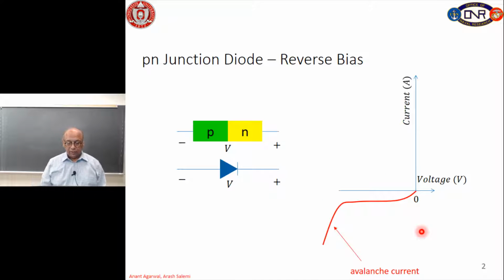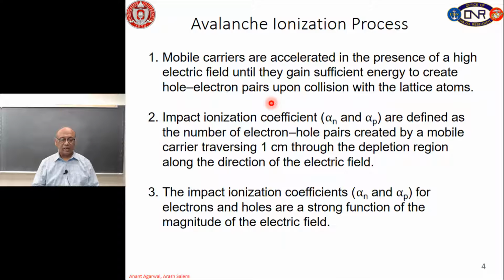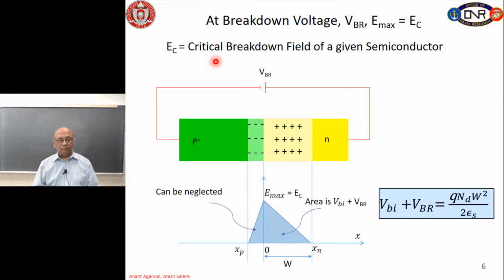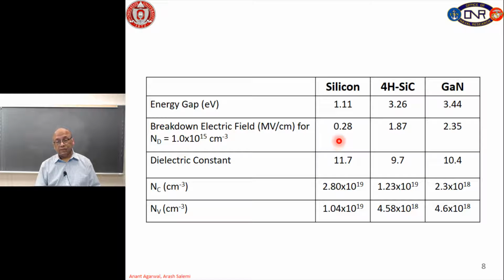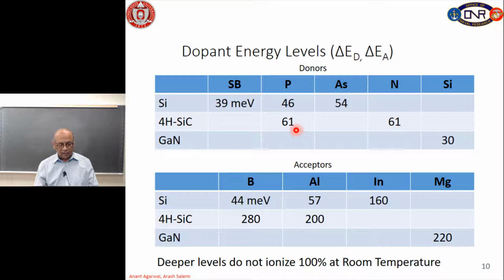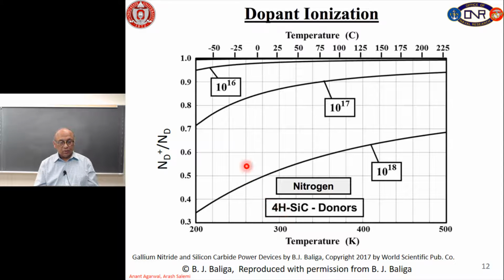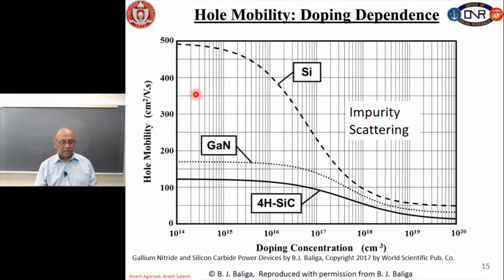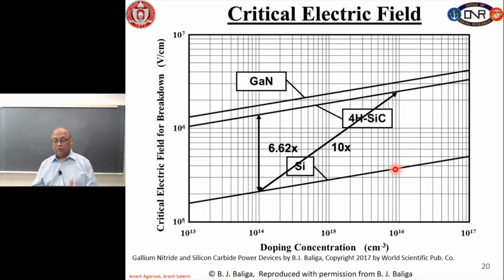Module 6 Avalanche Breakdown and Comparison of Semiconductor Properties